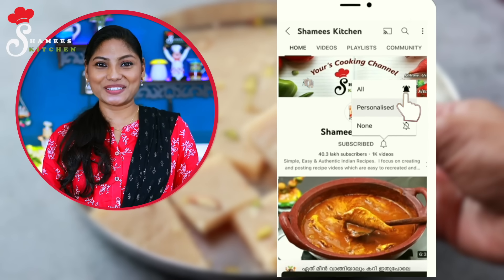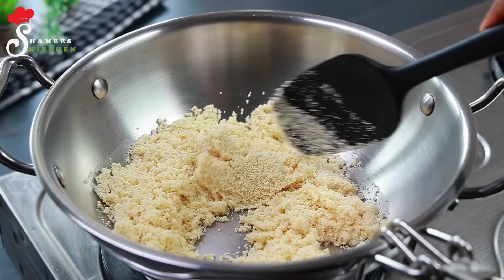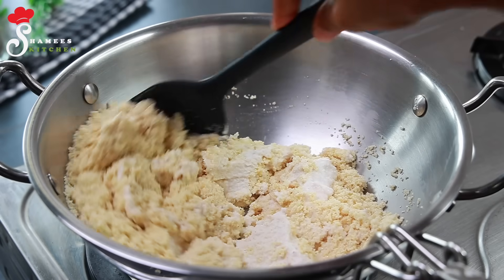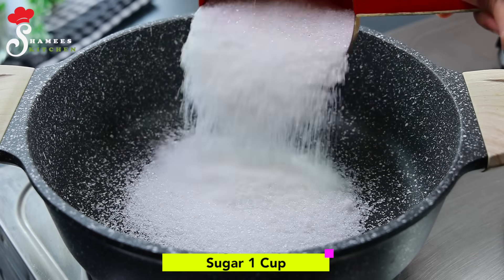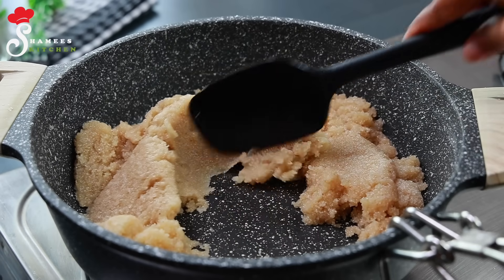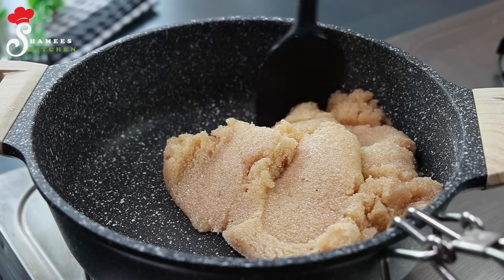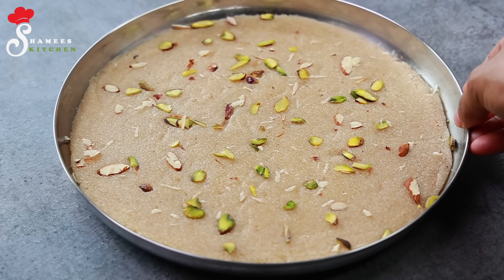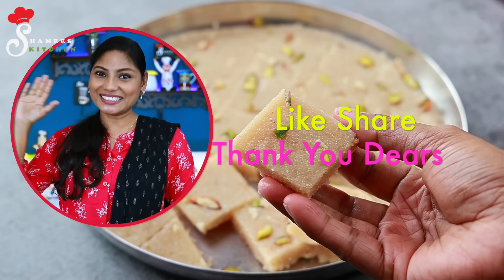കുട്ടികൾ സ്വീറ്റ് ചോദിച്ചാൽ ഇതുപോലെ തയ്യാറാക്കി കൊടുക്കൂ😋👌| Coconut Semolina Sweet| Rava Suji Burfi